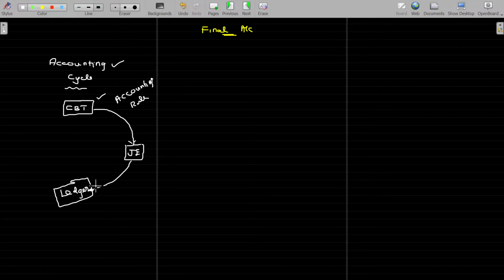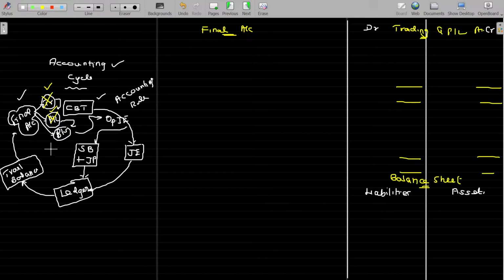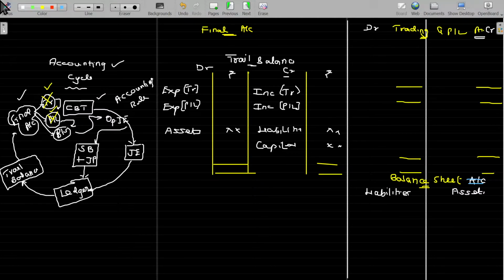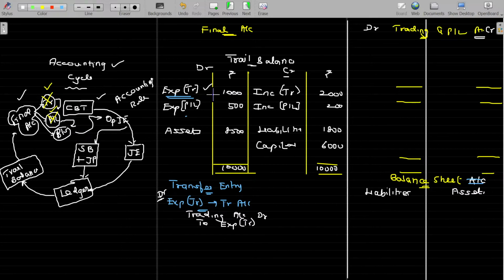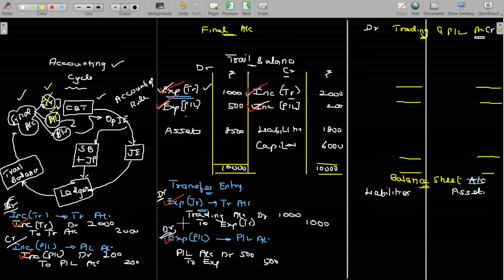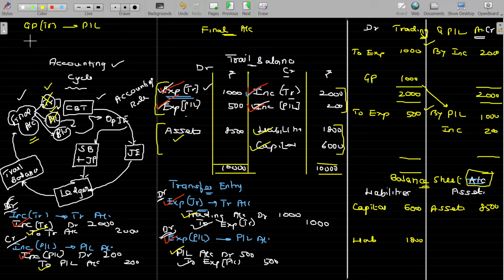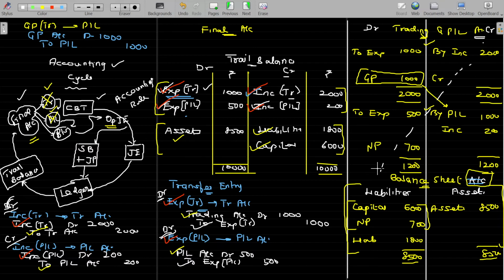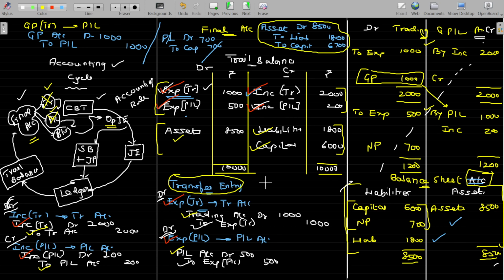Accounts E 07.01 Final Accounts - Transfer Entries & Final Accounts Format